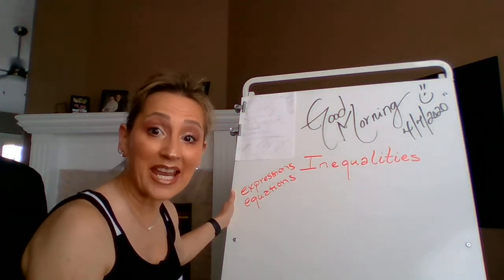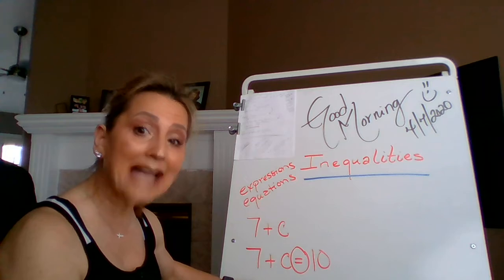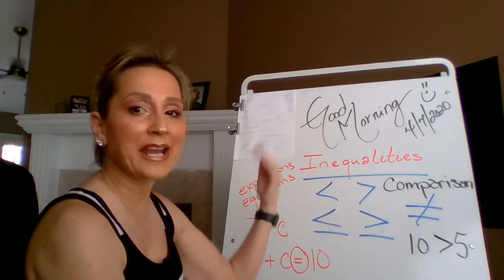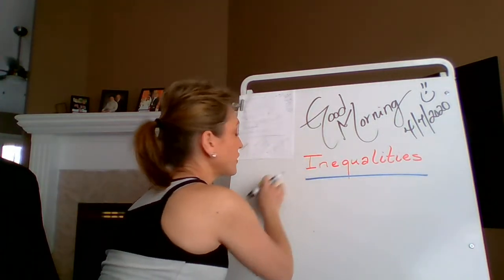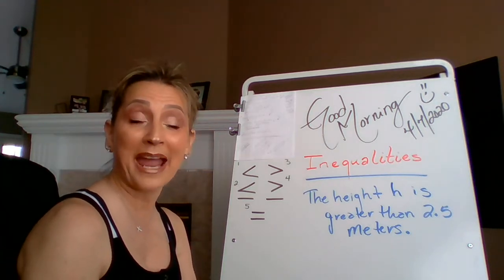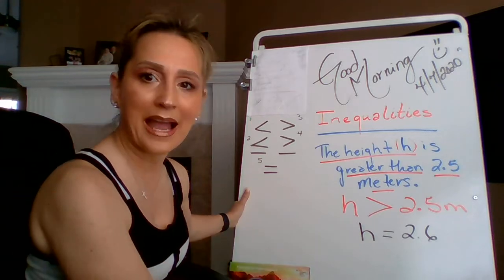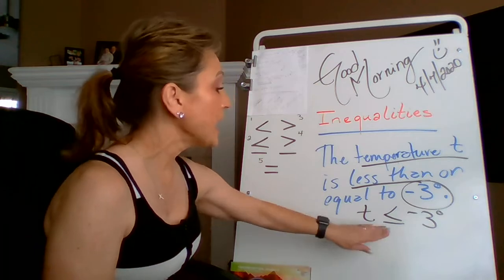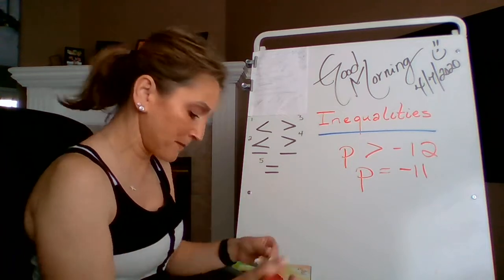Introduction to Inequalities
Today, Ms. P is discussing the meaning of an inequality and how we use the mathematical symbols of comparison to solve these mathematical statements.

Remember: Comparison Symbols are less than, greater than or equal to; which allows for numerous solutions and possibilities with inequalities.